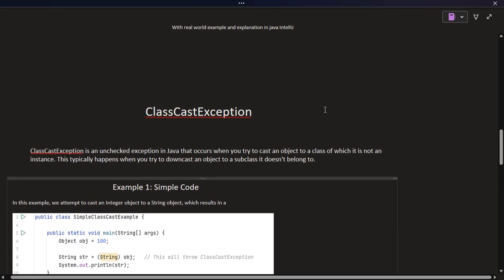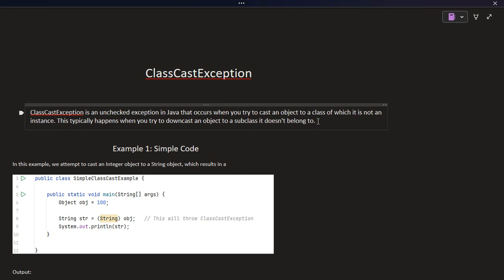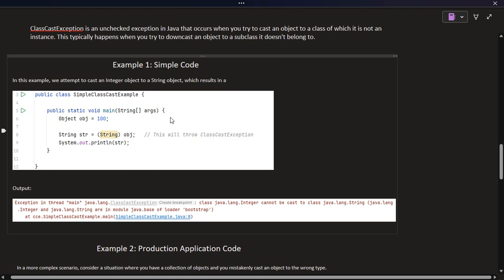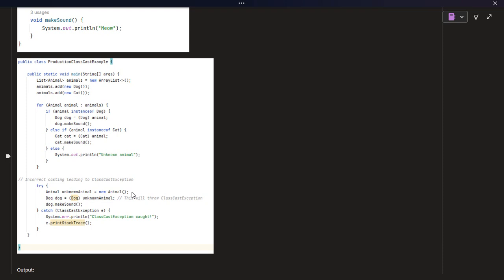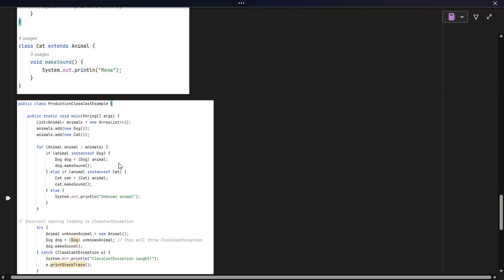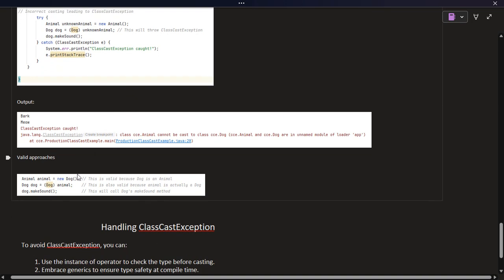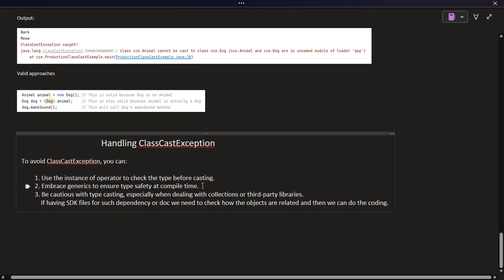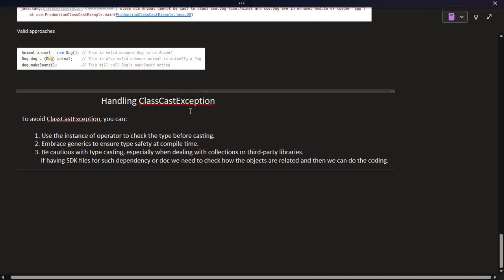ClassCastException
In this video, we dive into the ClassCastException in Java, a common runtime exception that occurs when you try to cast an object to a type it isn't compatible with. We'll cover:

1.
What is ClassCastException?•  Explanation of the exception and when it occurs
2.
Common Scenarios:•  Examples of situations where ClassCastException might be thrown, such as casting an Integer to a String
3.
Code Examples:•  Practical code snippets demonstrating how ClassCastException can happen and how to handle it
4.
Best Practices:•  Tips on avoiding ClassCastException in your Java programs, including the use of instanceof checks

By the end of this video, you'll have a clear understanding of ClassCastException and how to prevent it in your code.